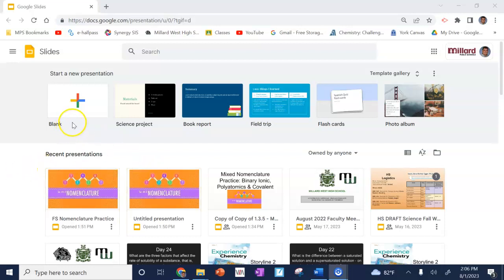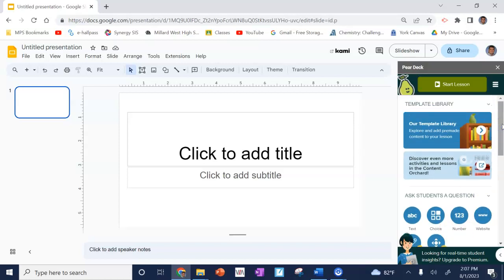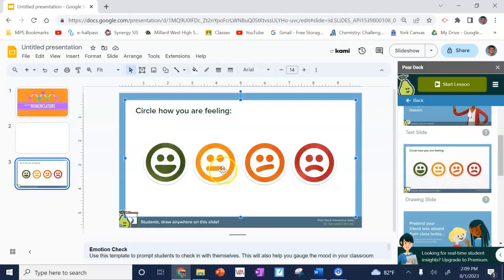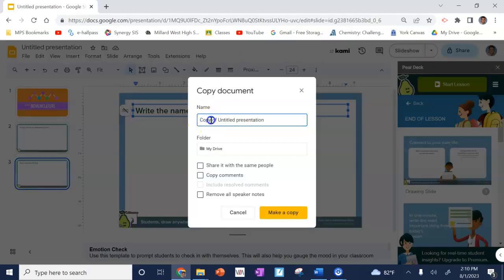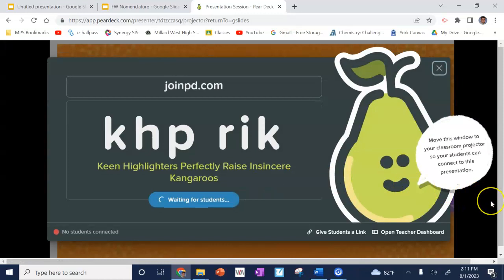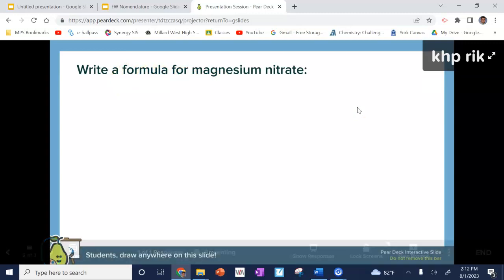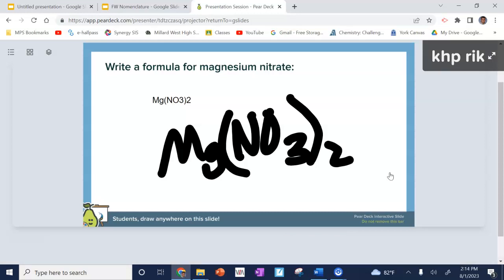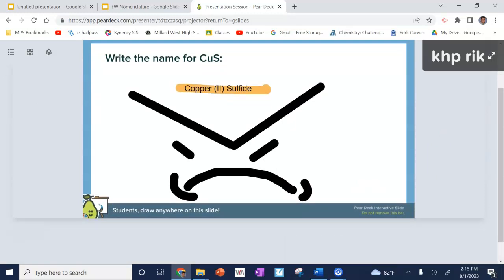Pear Deck 1